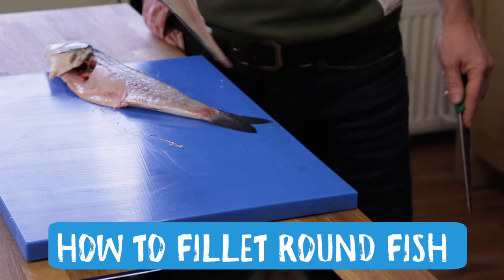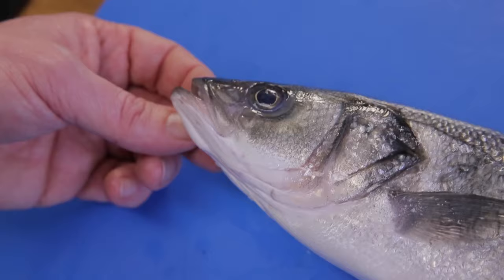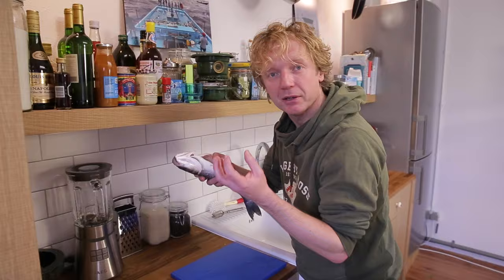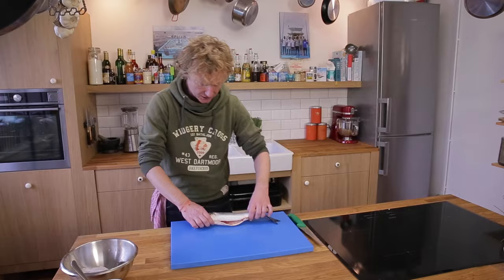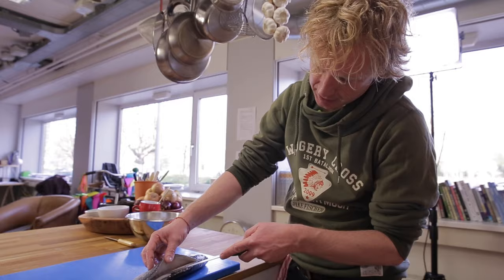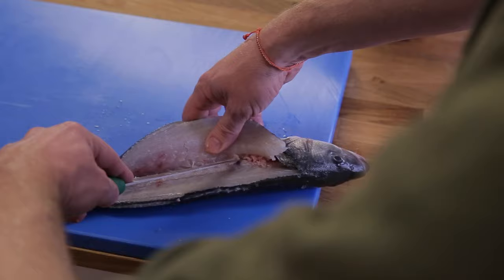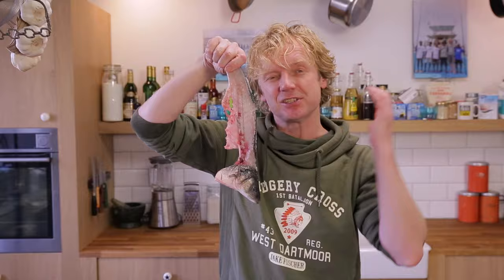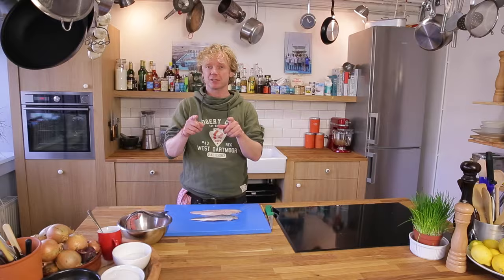How to fillet FISH? | Bart van Olphen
Welcome to my first practical video everyone! Some of you asked me all sorts of questions in the comment section. Thank you so much! One of them was if I could explain how to fillet fish. Filleting fish is something that most of you are probably a little afraid of. There is no need to be! In this video I will explain to you how easy it really is. And after practising this a few times yourself, I promise that every one of you can get the job done! So try this at home and let me know how your fillets turned out. I hope to see you on the next fishy Friday!